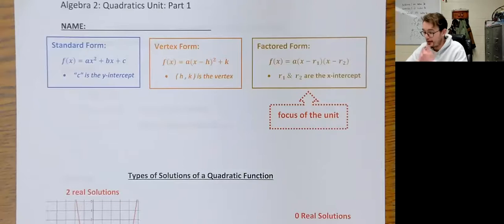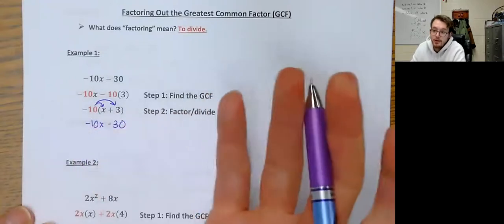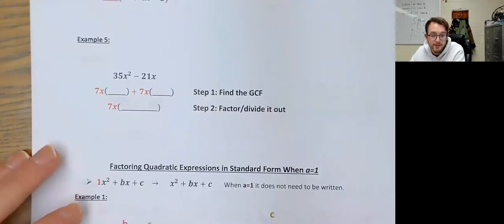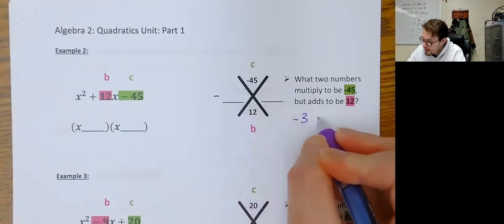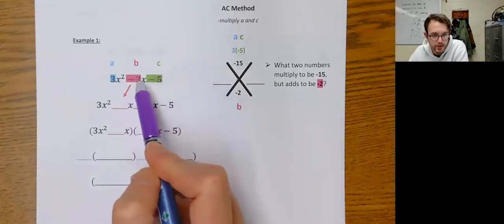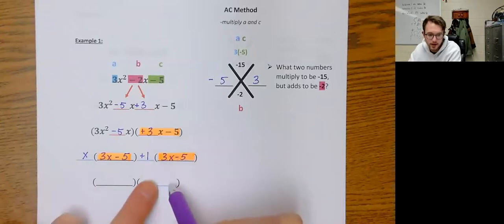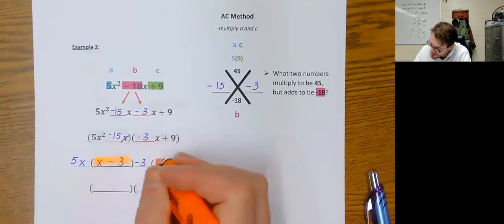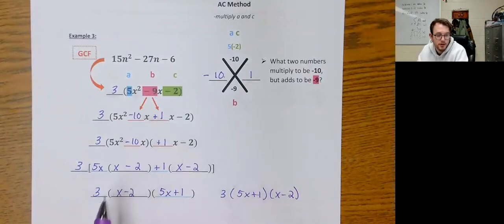Solving Quadratics Part 1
This is Part 1 of series going through a unit on Quadratic Functions I have created for students. I hope this video helps.